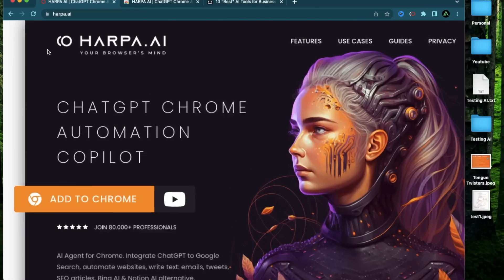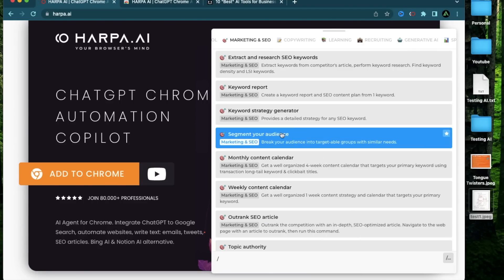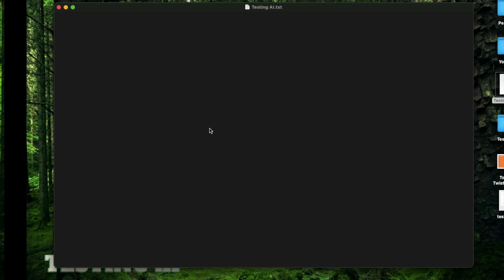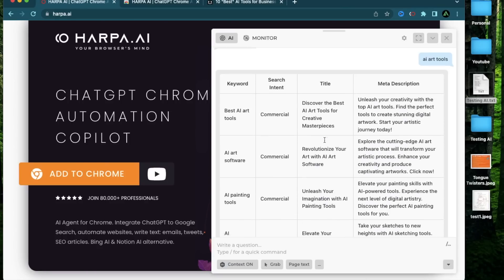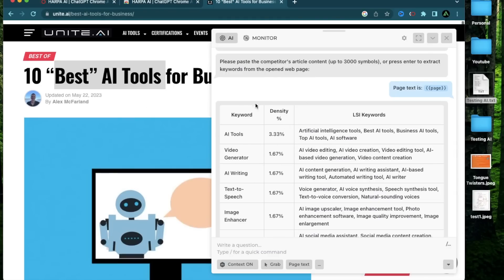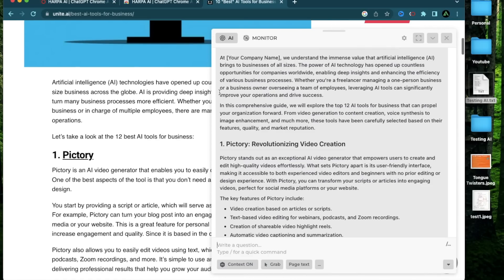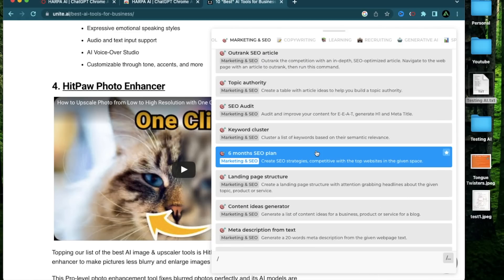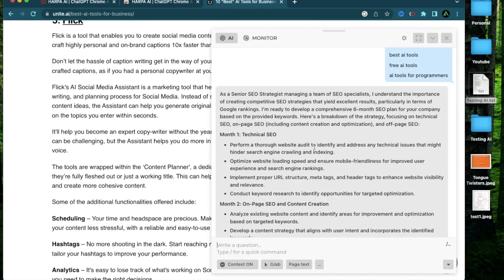5 AMAZING ways to use Harpa AI for SEO and rank 1 on google | harpa ai tutorial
- In this ai tutorial, I will teach you 5 ways to use a free SEO tool that uses chatGPT. The tool, called HARPA.AI is an amazing Chrome ChatGPT Assistant and AI-powered NoCode RPA platform with inbuilt functionalities which can help any website rank higher on Google. It answers search queries, provides web summaries, extracts data and detects competitor site changes